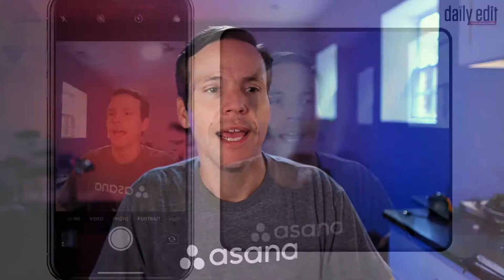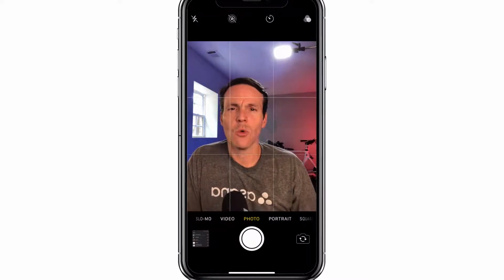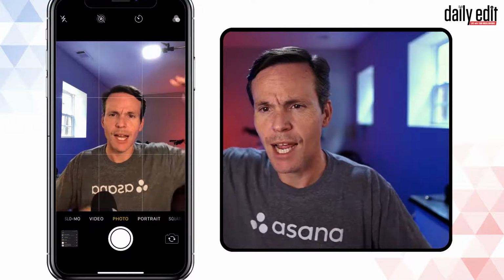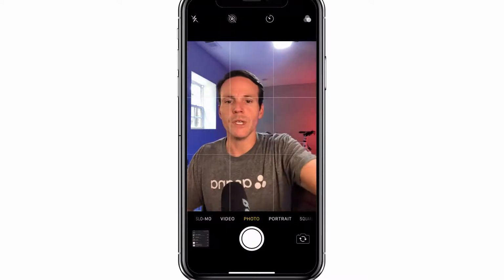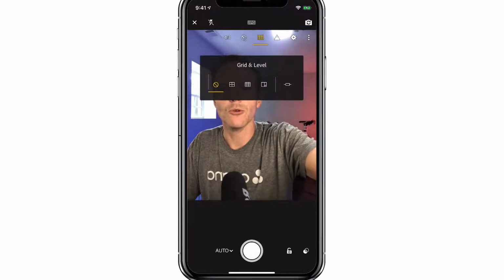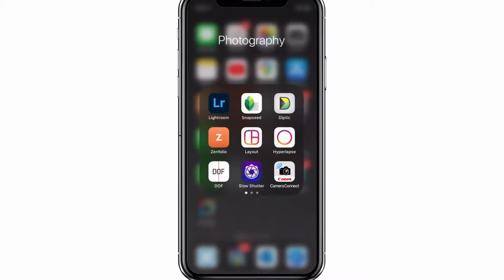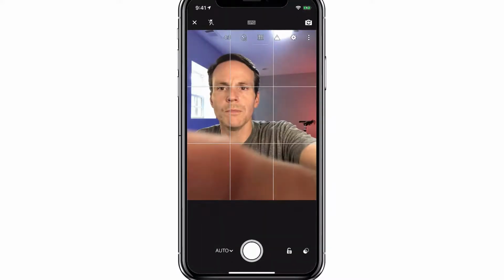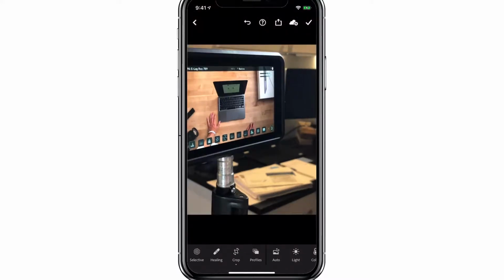The One Rule to Improve Your Photography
Do you photos feel unbalanced? Something a little off, but you can't quite place your finger on it? In today's episode, we apply one rule that will instantly improve your photography.